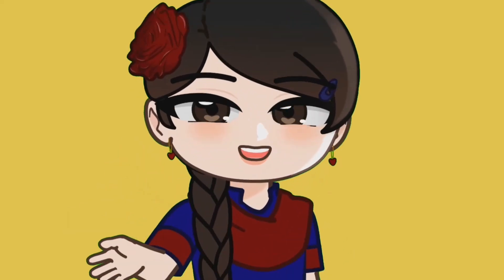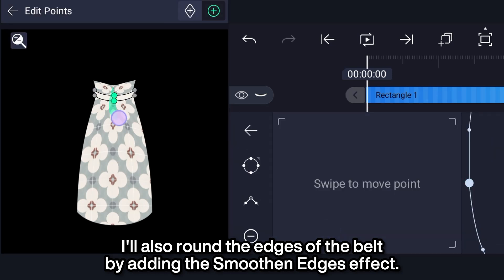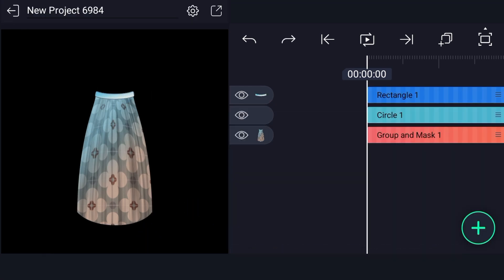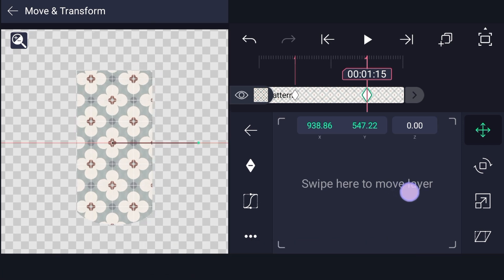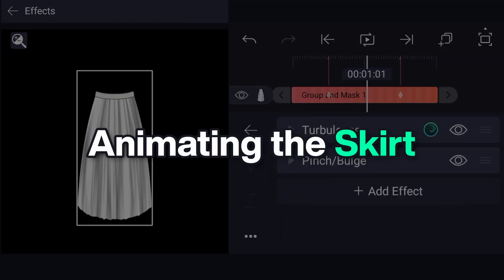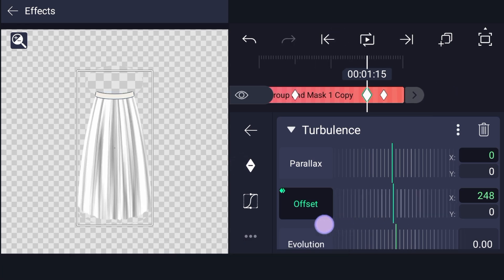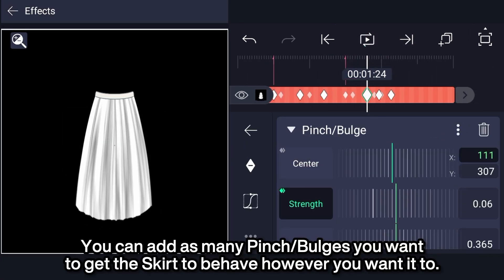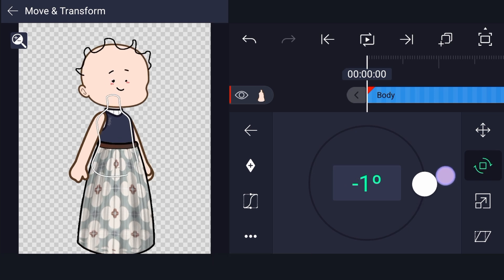How to Make a Smooth Custom Skirt Turn Animation in Alight Motion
For this tutorial, I had to rewrite the script thrice and redo the whole tutorial because I wanted this to be as simple as possible for you all✨

☎️ App used in the video: Alight Motion

🕔 TIMESTAMPS:
00:00 Intro + Results
00:16 Chapter 1: Creating the Skirt
00:54 Adding a Waist Squeeze
01:11 Making the Belt
01:51 Extra Bits Issue
02:23 Chapter 2: Appearance of the Skirt
03:24 Realistic Shaded Skirt
03:41 Flat Shaded Skirt
04:07 No Shading at all
04:28 Chapter 3: Animating the Skirt
04:46 Animating the Pleats
05:11 Animating the Pattern
05:43 Duplicating the Skirt to Pleat the Ends (Very Important)
07:18 Animating the Skirt
07:39 Effect 1: Bend Effect
09:51 Delay Technique
10:28 Effect 2: ???
12:22 Placing the Skirt on a Character

🔄 ALTERNATE TITLES:
Smooth Skirt Turn Animation Tutorial Alight Motion
How to Animate Skirt in Alight Motion